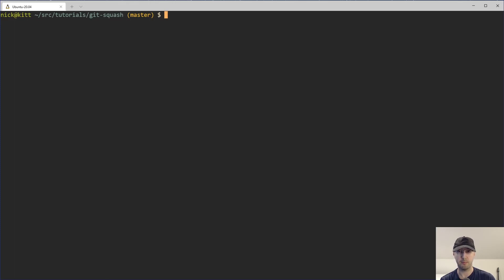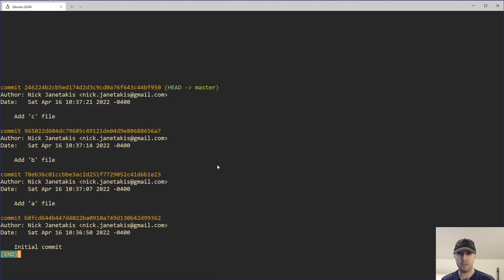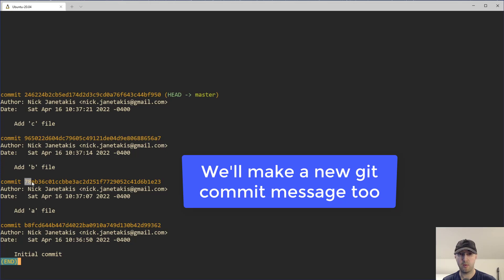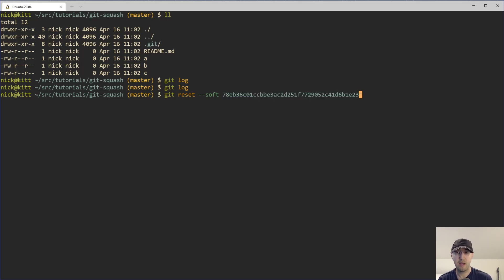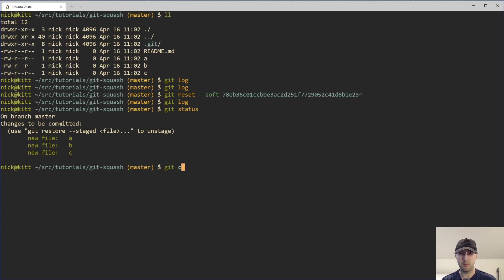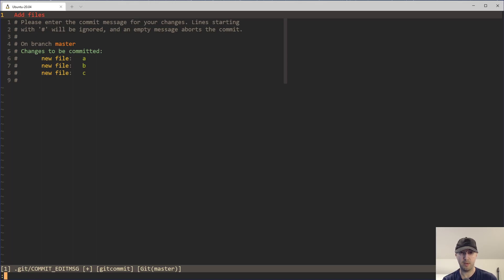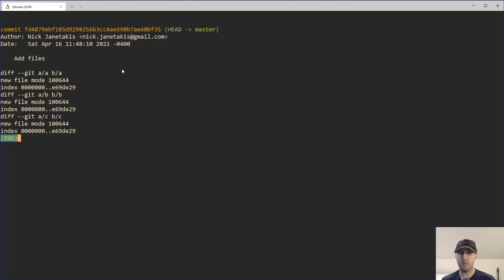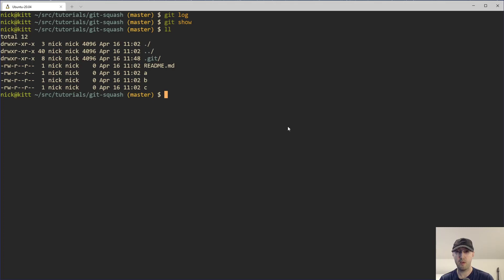Squashing Git Commits Locally without Rebasing or Merging a Branch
This is useful when rewriting local history to combine a few temporary git commits into 1 commit.

TIMESTAMPS
0:00 -- Intro
0:07 -- When you might want to do this
0:25 -- Going over the demo repo
1:16 -- How to pick the commit you want to squash into and then reset it
2:26 -- Creating our new commit message with all of changes we want staged
3:10 -- Showing our new commit's details
3:47 -- This is mostly useful when working locally before you push your changes